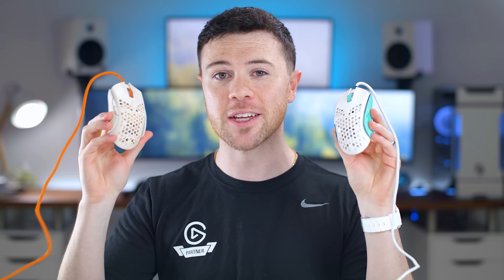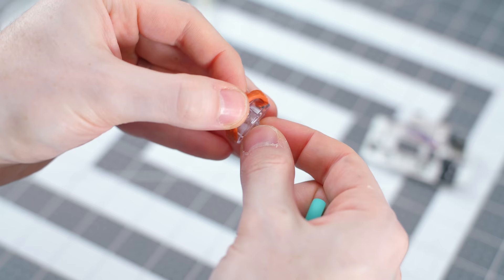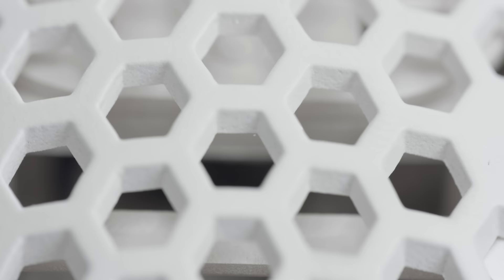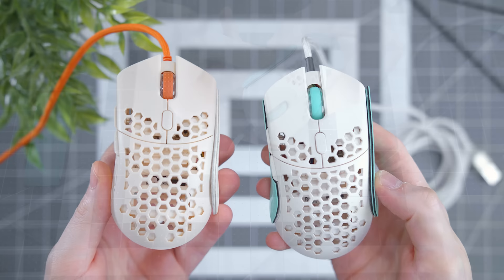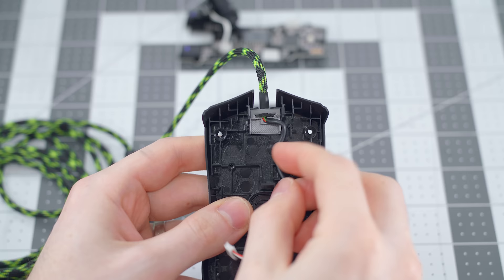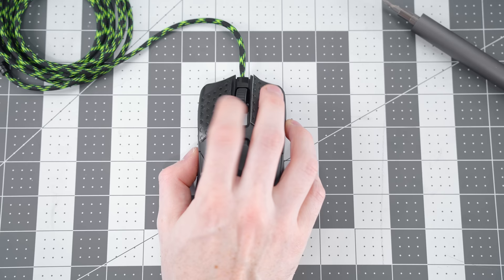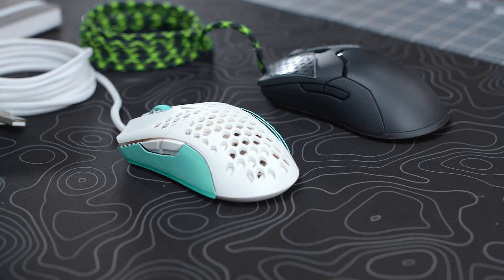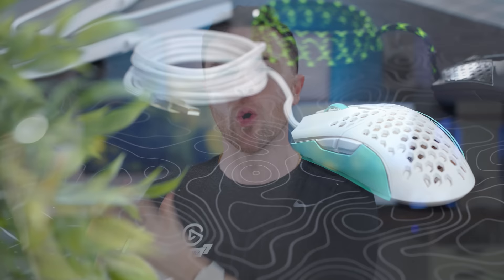Customize Your Gaming Mouse with 7 Cheap Mods!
Got some cool mouse mods you can do to make yours better!
Silicone Bands
Lizard Skins
Mad Catz Glide 38
Electric Screwdriver